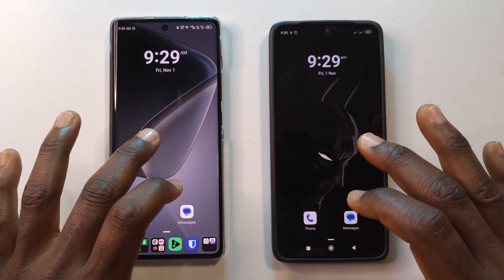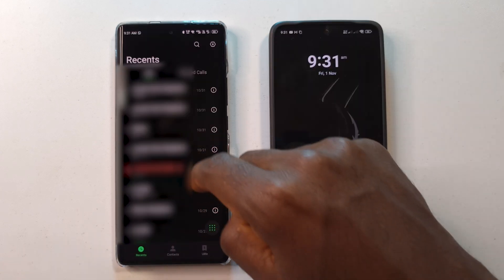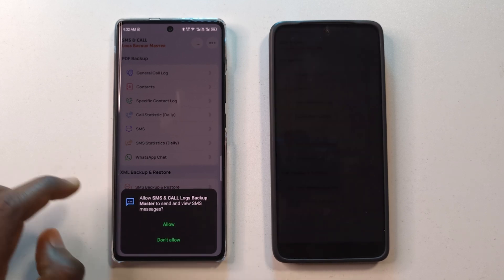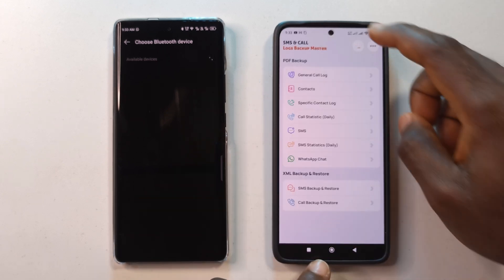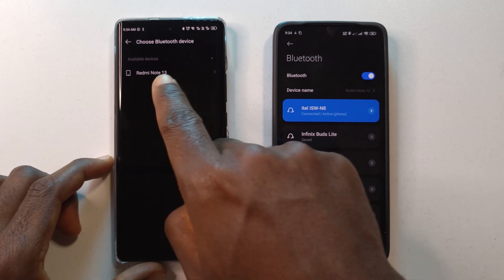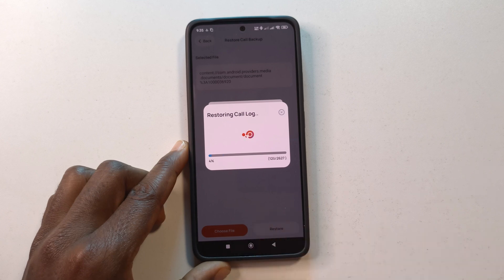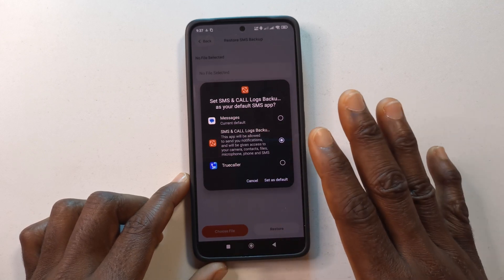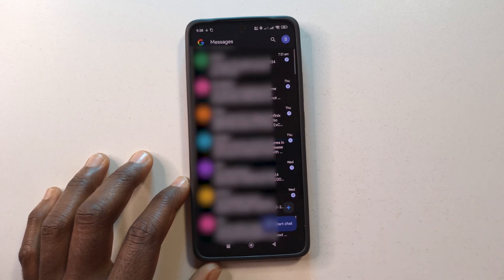How To Move Your Call Logs and SMS to another Android Device - Transfer Call Logs and Text Messages